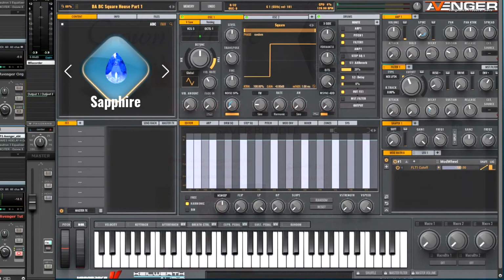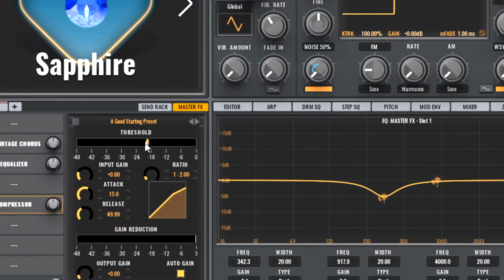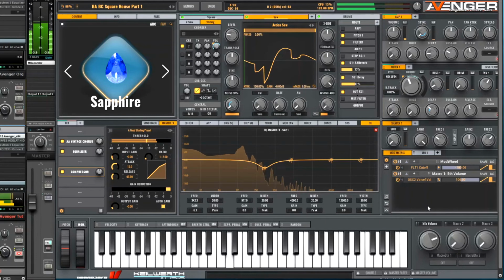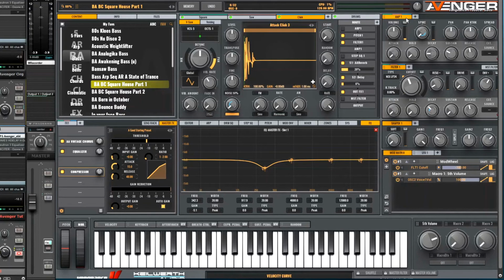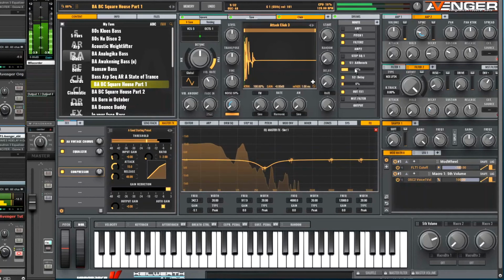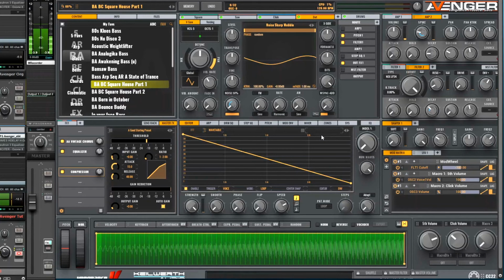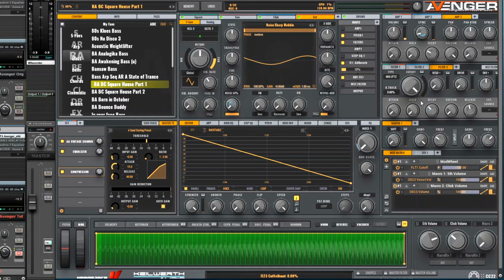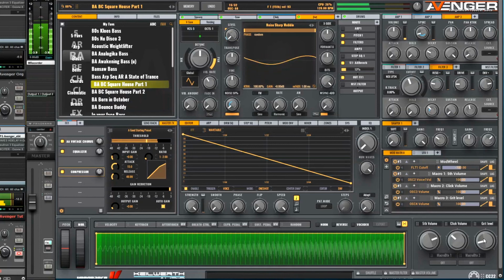VPS Avenger Tutorial - Quick Tips 22 - Square House Bass (part 2) - free preset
Part 2 is the evolution of our Square House Bass!

How are people reacting to the Modern Analog expansion pack (and Sapphire)?   Click here to find out:

Vengeance Avenger.
Vengeance VPS Avenger.